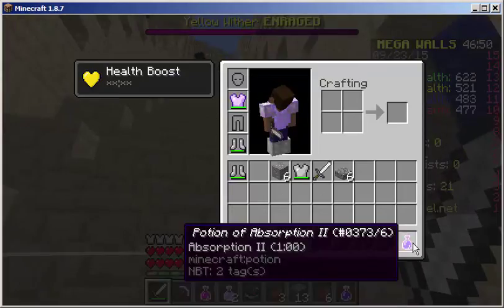This was harder to make than it should have been